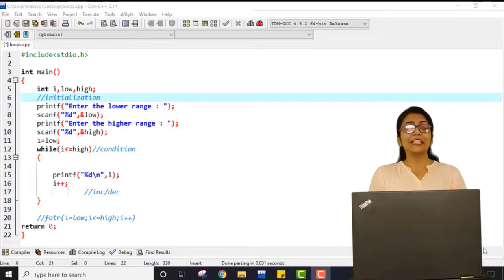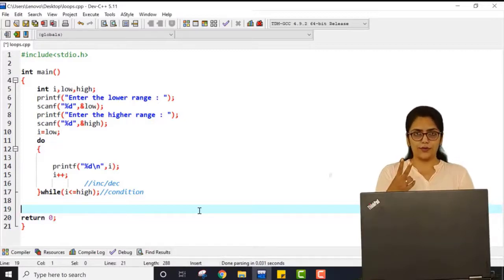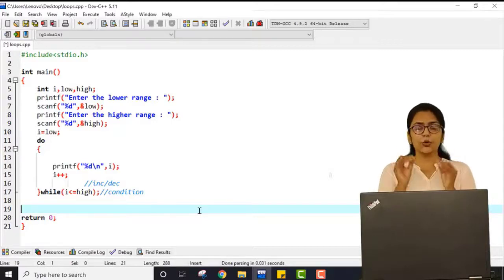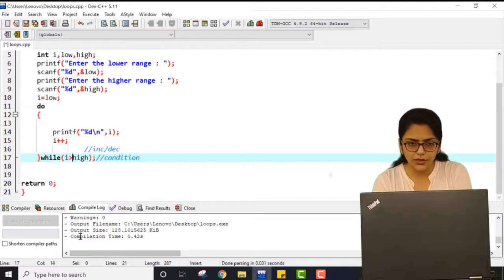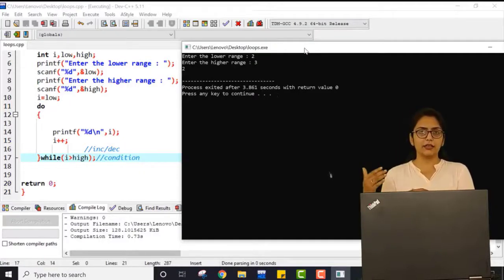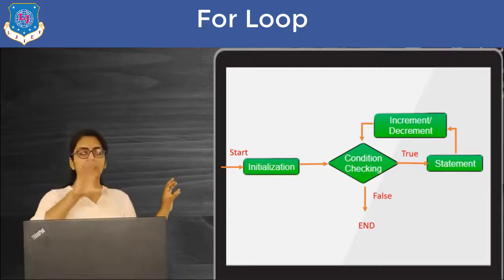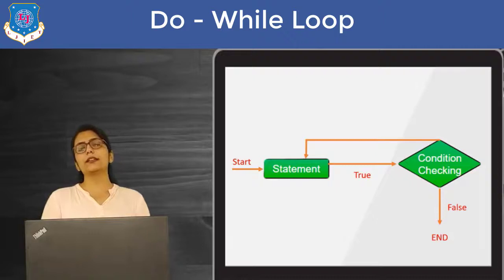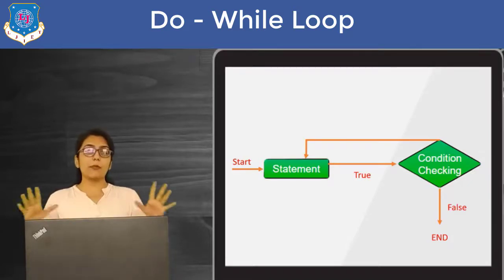Lec-32_Introduction of loops -- Do While loop | Computer Programming using C| FY Engineering